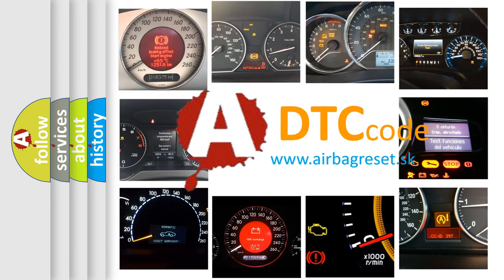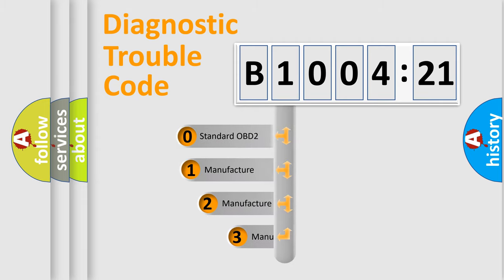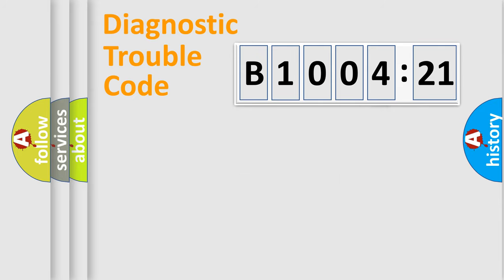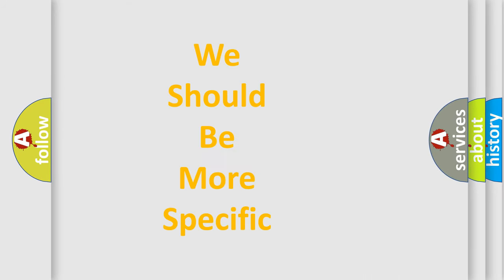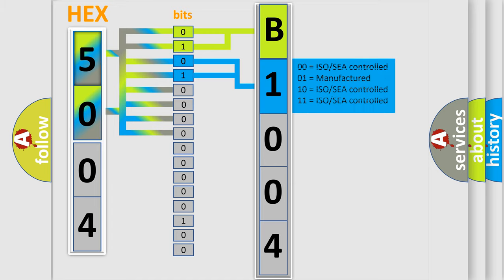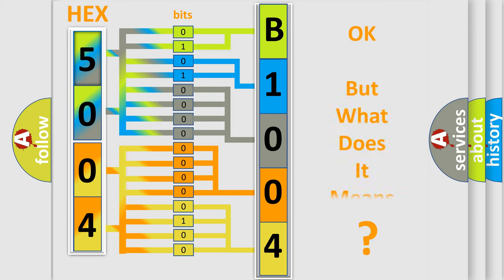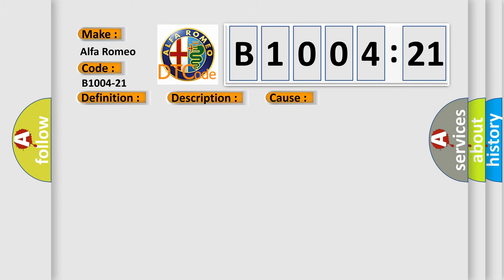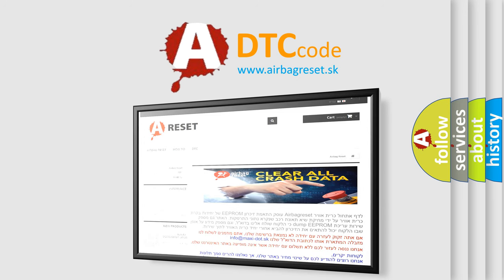DTC Alfa-Romeo B1004-21 Short Explanation